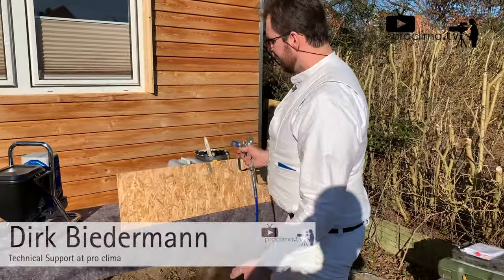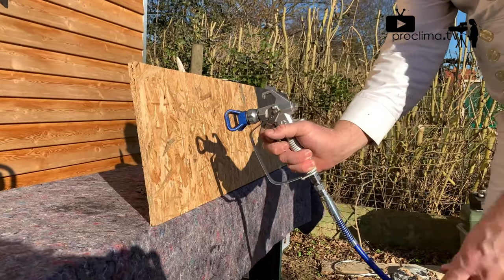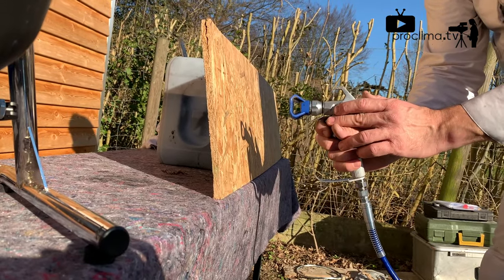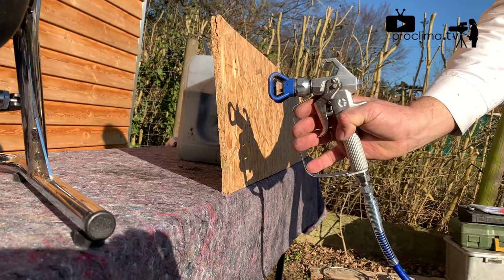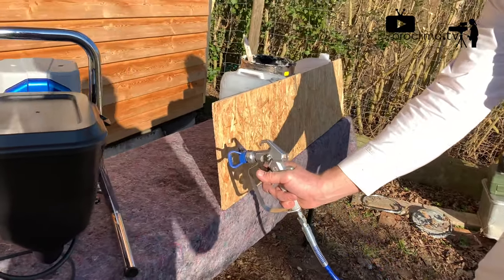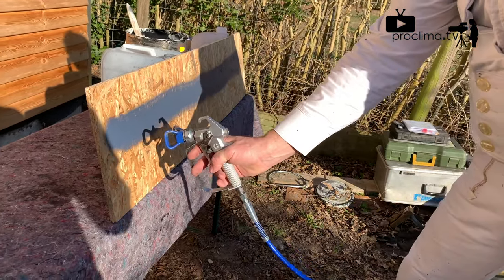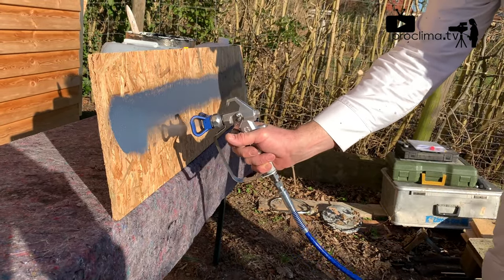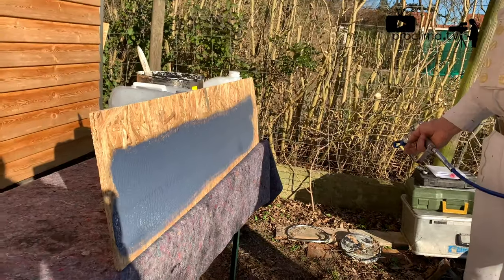Part 5: Airless machine GRACO GX FF for AEROSANA VISCONN (cleaning the machine)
With its humidity-variable sd value, AEROSANA VISCONN is suitable for interior air sealing and also for protected outdoor areas. The spray film is water-based and has achieved excellent values in the hazardous substance test.